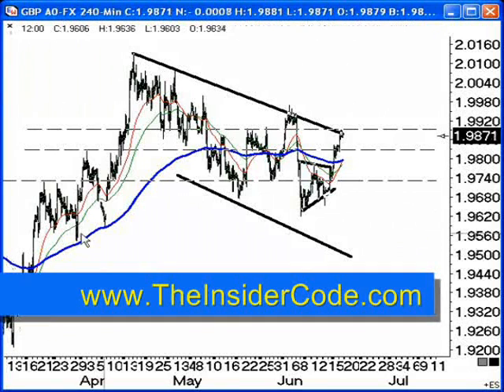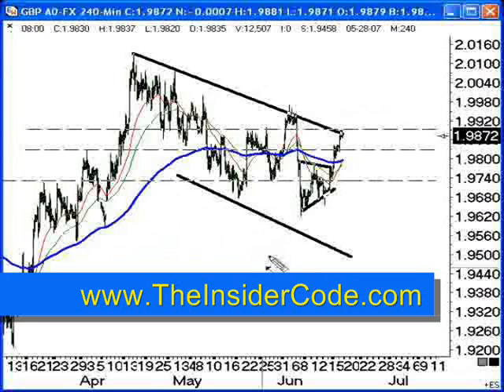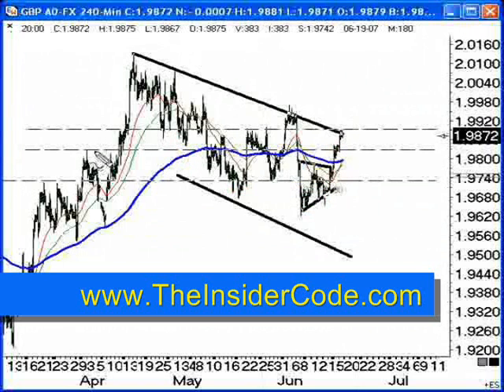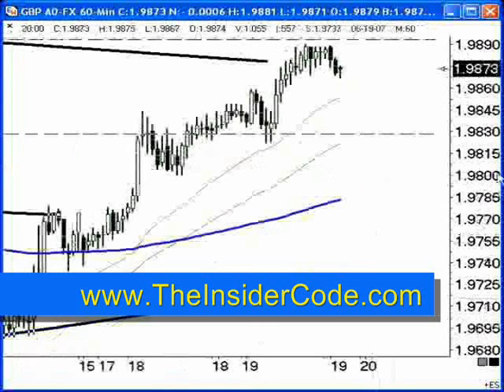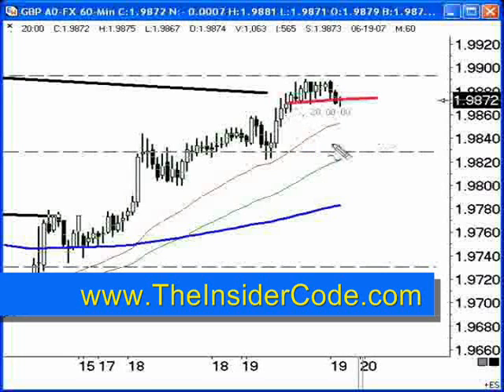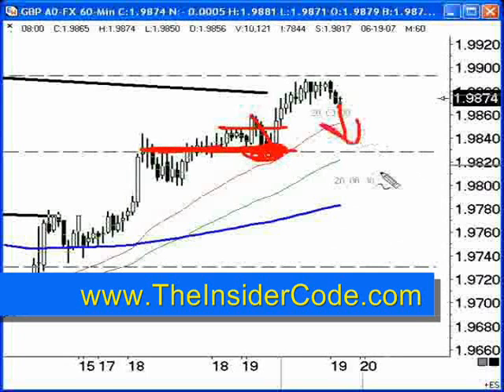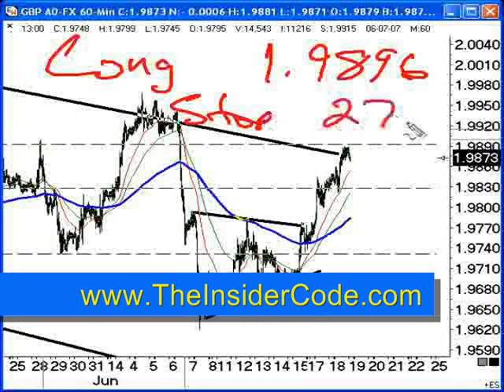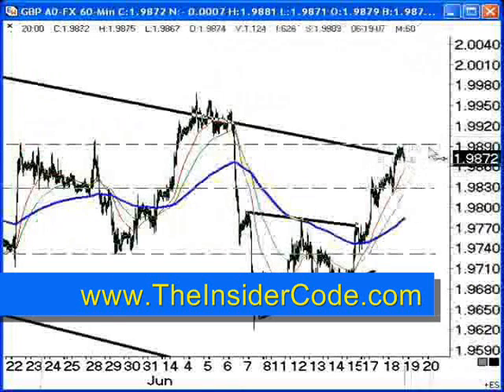Forex Forecast - TheInsiderCode.com Mac X pt.13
- Forex Forecast - pt.13 with Forex Expert Mac X of The Insider Code.